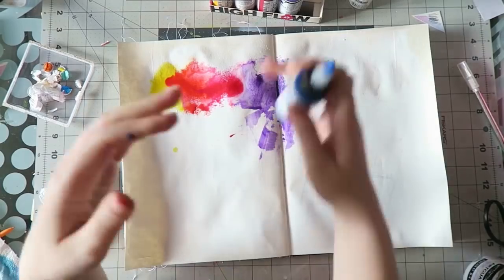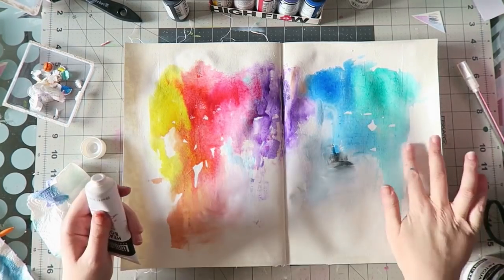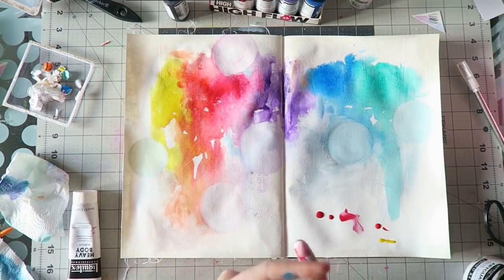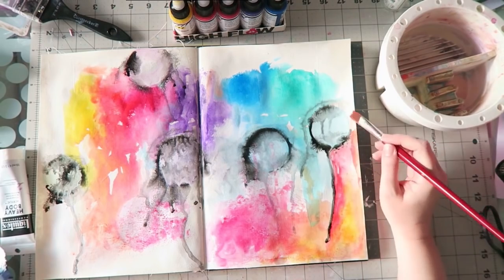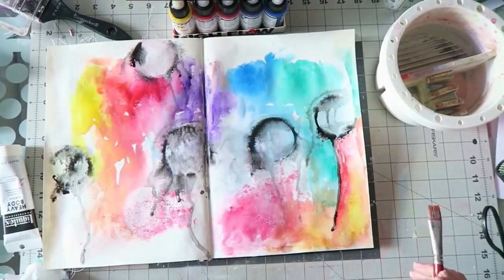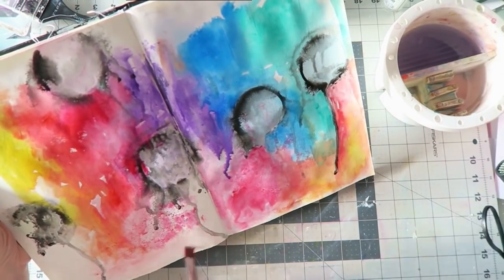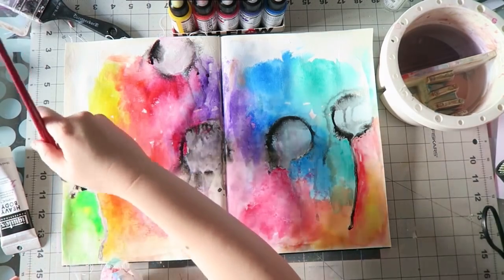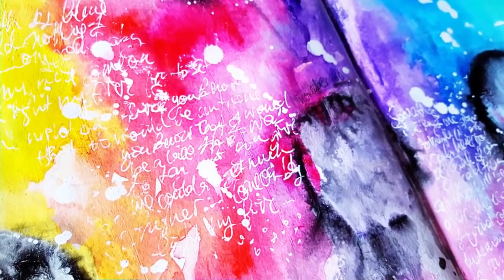Art Jounral- Golden High Flow Transparent Acrylics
Link to the blog post with all the supplies used-